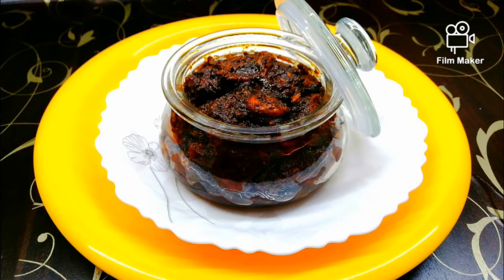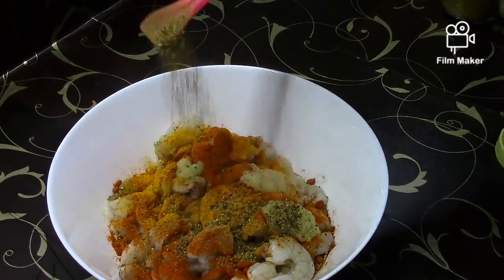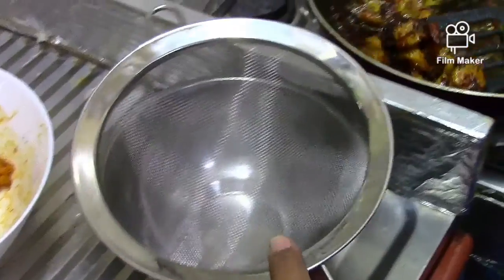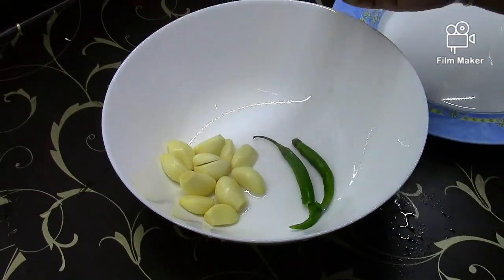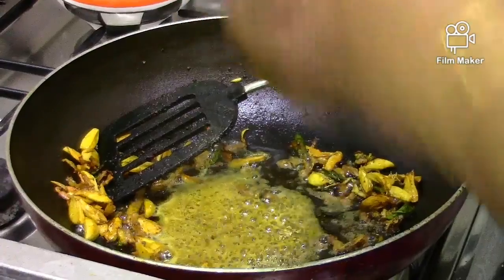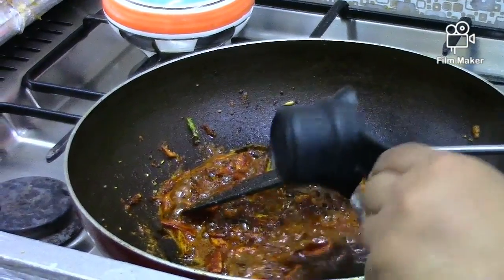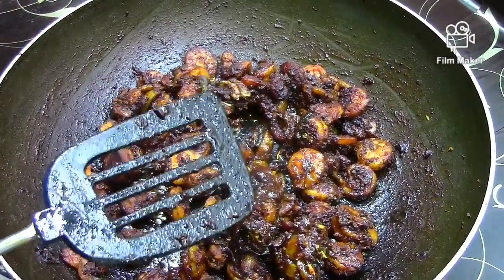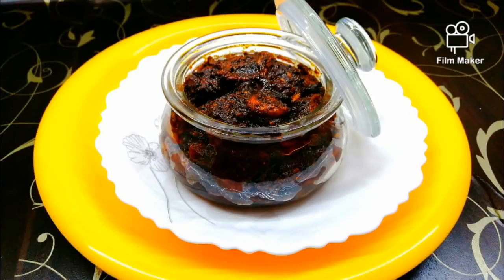(Epispde-32) Konju (Chemmeen) achar - By Curry Koottukal